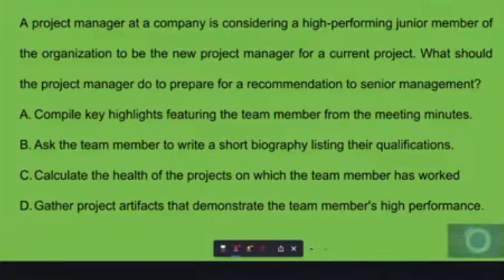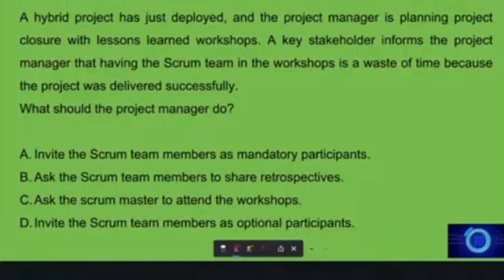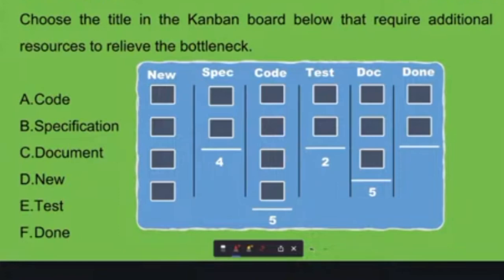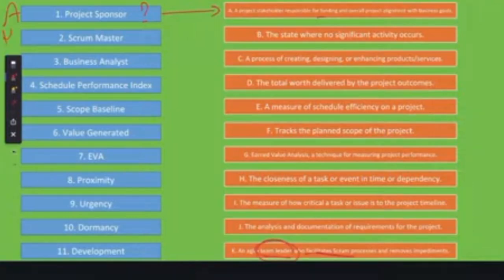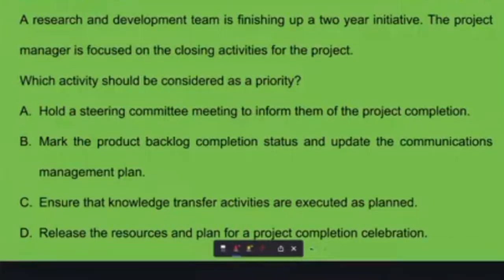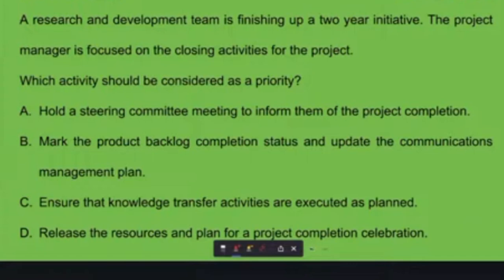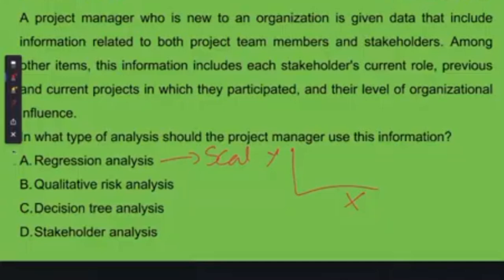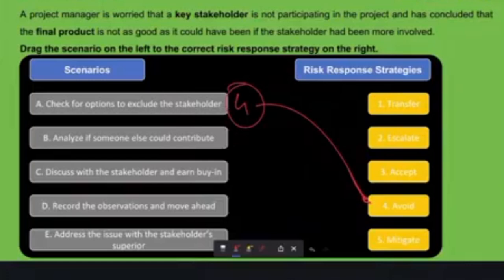8 PMP Marathon Questions For Exam